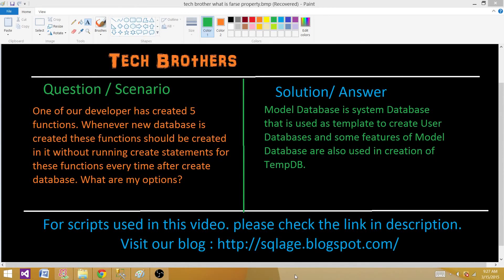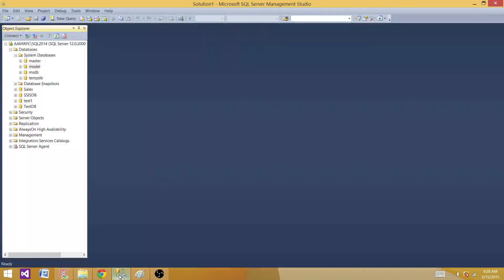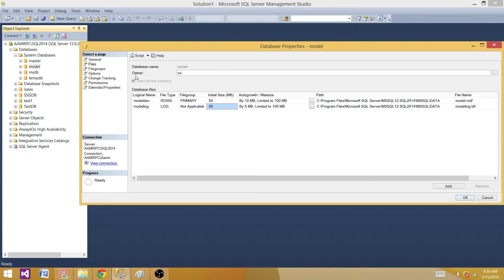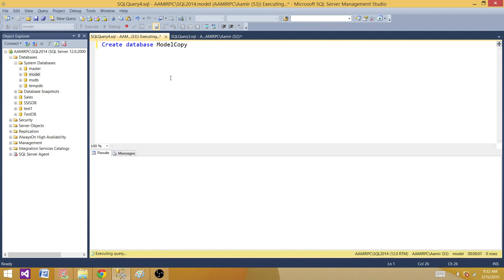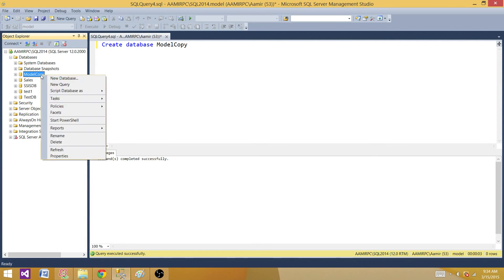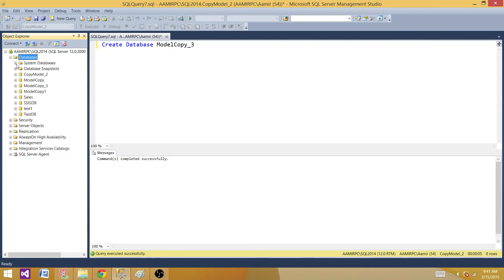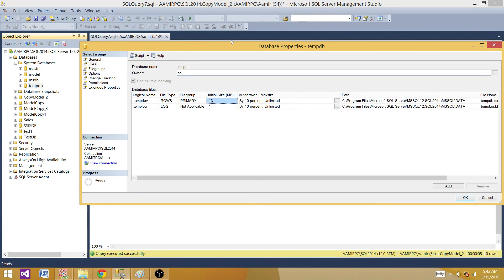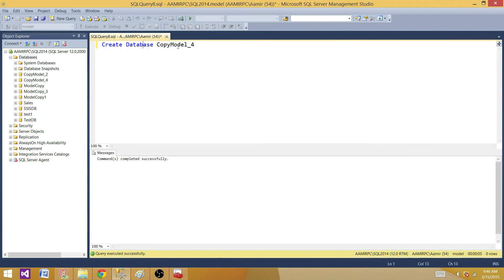SQL Server DBA Tutorial 88-Detailed Overview of Model Database in SQL Server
In this video you will learn about Model DataBase. Model Database is system Database in SQL Server that is used as templdate when we create New Database in SQL Server.
In this video you will learn following Items
1--How to Create Objects such as Tables, Views, Functions those we want to Create By default in any newly Create Database by using Model Database
2--What are the restrictions on Model Database
3--What Settings/Configurations are used in TempDB from Model Database
4--Does Create Database Statement take all the settings/Configurations of Model Database
5--Does GUI ( Graphical User Interface) copy the setting from Model for New Database Create Process